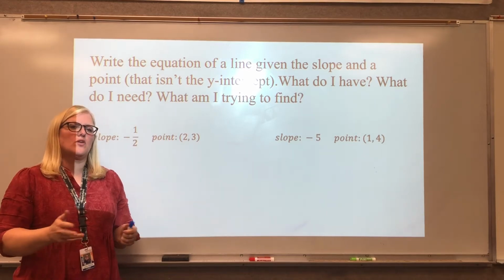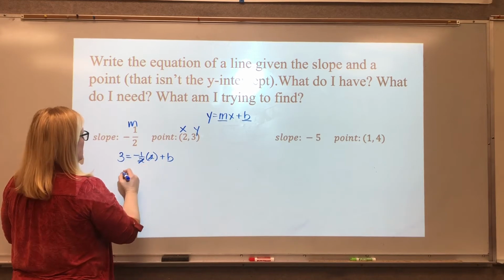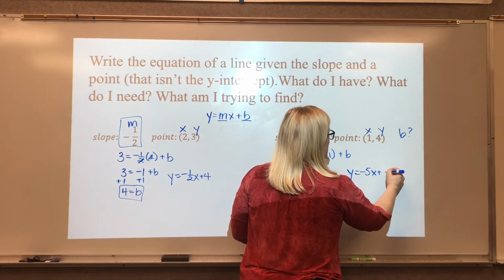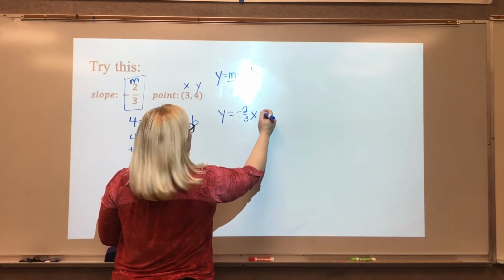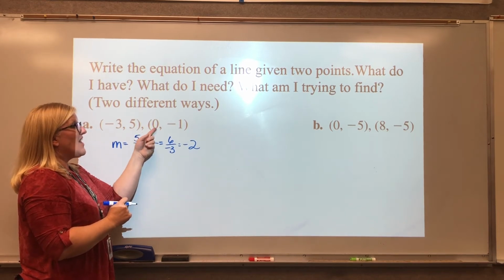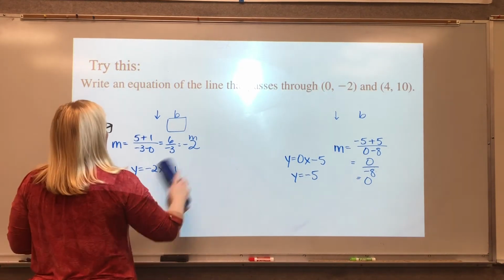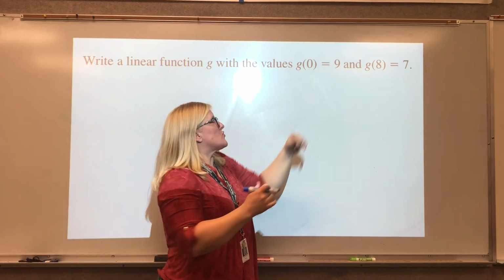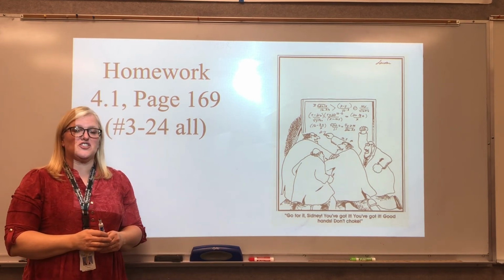SM1 41, Part 2